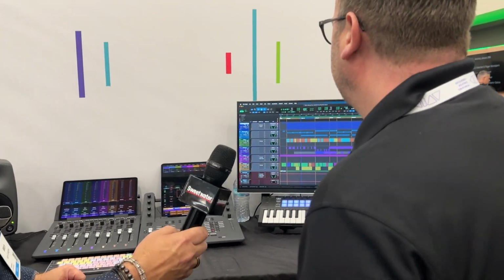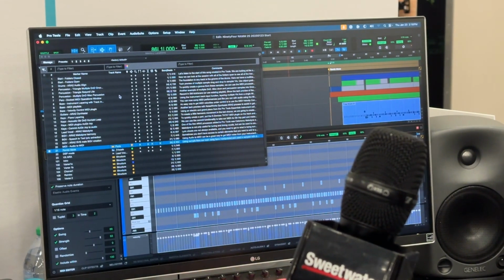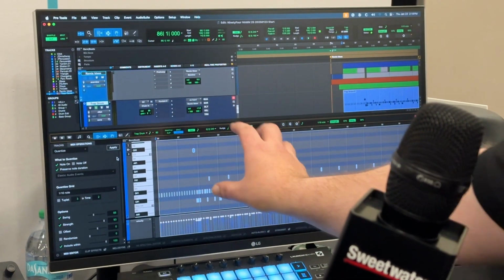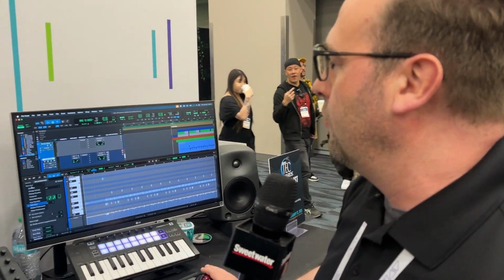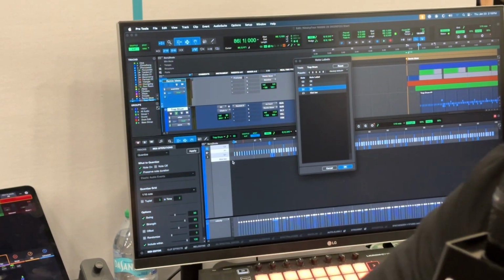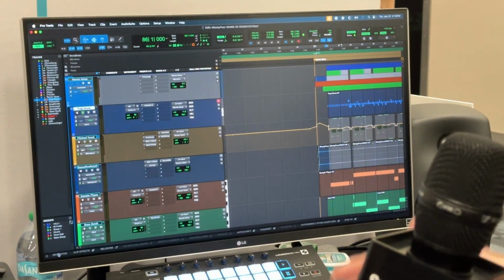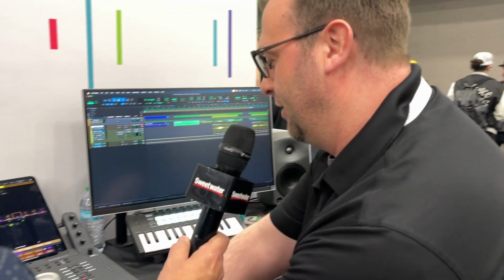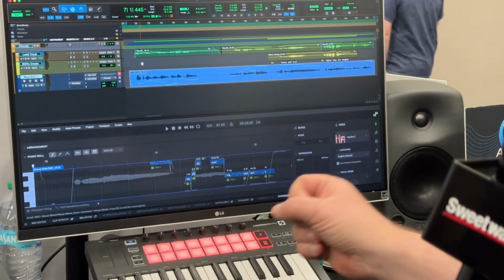NAMM 2025: Avid Pro Tools Exciting New Updates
At NAMM 2025, Mitch swings by the Avid booth to talk about the new updates coming to Pro Tools. Avid looks to advance their MIDI capabilities, add a transcription function, and more. Head over to the NAMM 2025 Show Report to see more gear from NAMM

After you watch, visit Sweetwater.com today for all your musical instrument and pro audio needs!